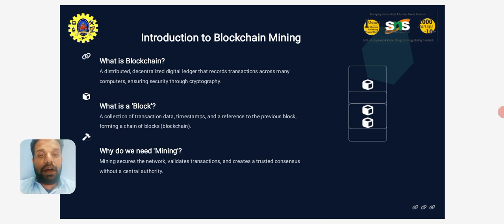Introduction to Mining | Blockchain Design Architecture | SNS Institutions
Mining is the extraction of valuable minerals, metals, and other geological materials from the Earth's surface or beneath it, including coal, gold, diamonds, and stone. It is a vital global industry for obtaining resources for construction, technology, and energy that cannot be grown or artificially created.